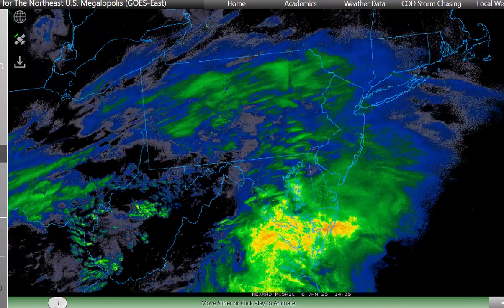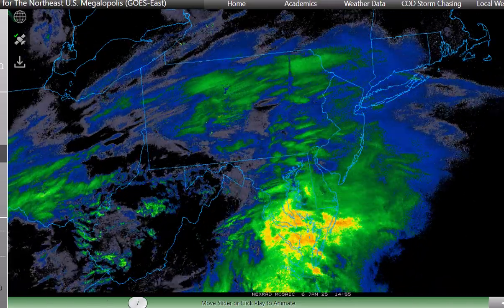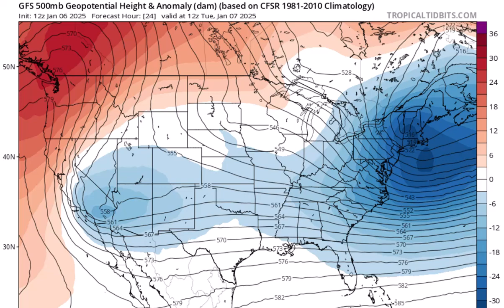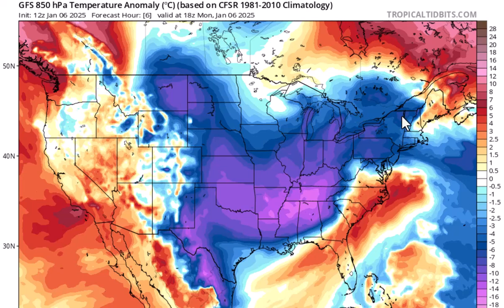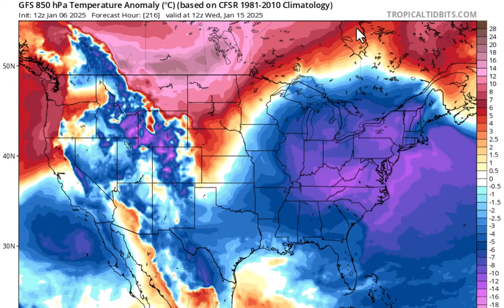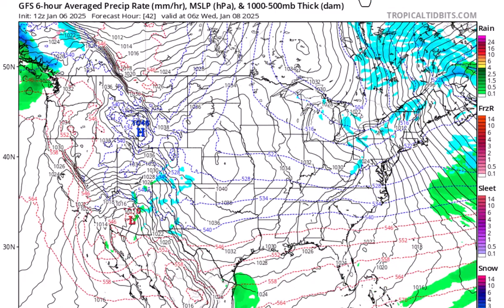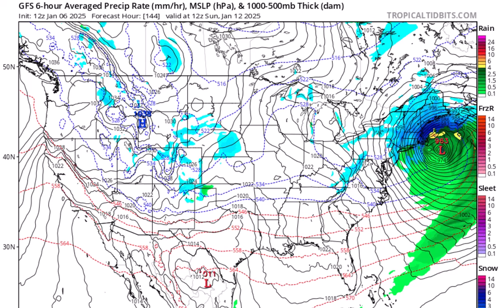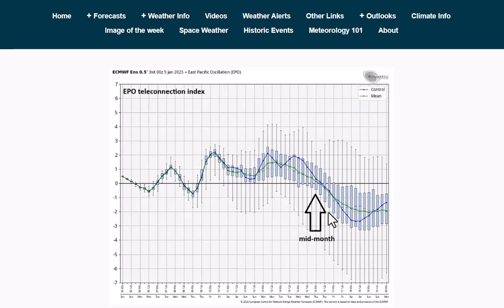Mon 06 Jan 2025 "Current storm backend snow to deal with...late week/weekend storm threat continues"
video by Arcfield Weather Meteorologist Paul Dorian